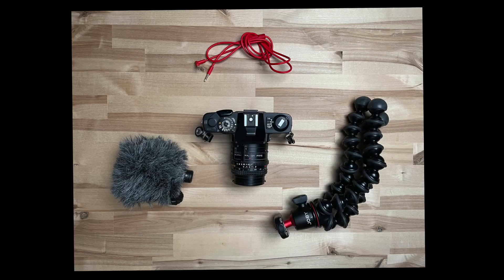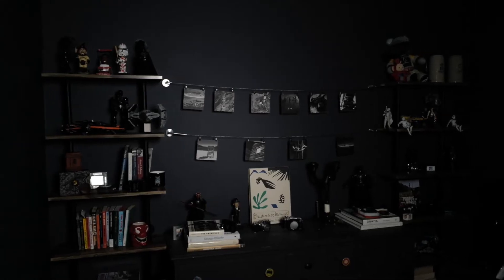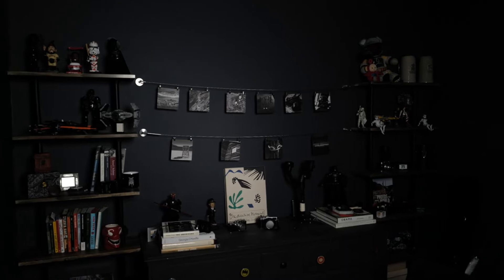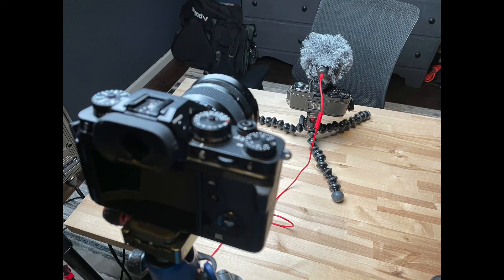Rode Video Micro, YouTube Studio Setup!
Today I talk about upgrading my audio without spending any $!